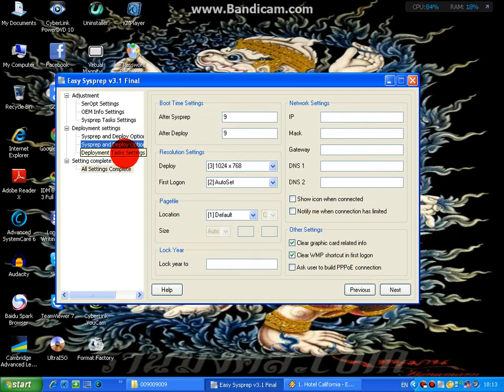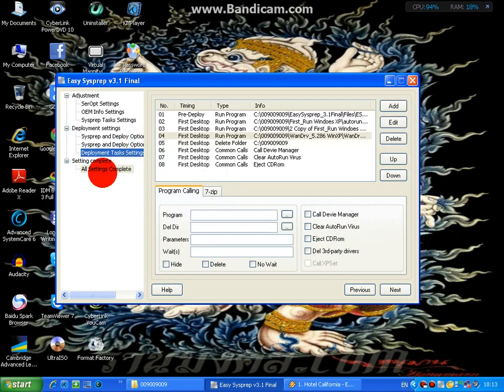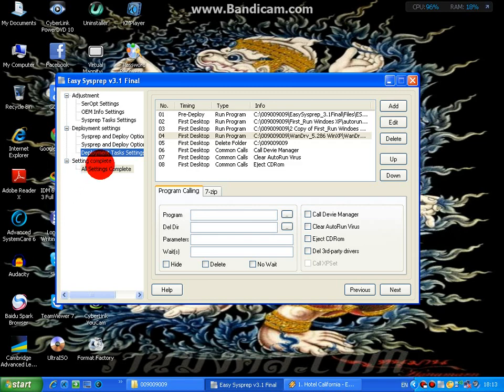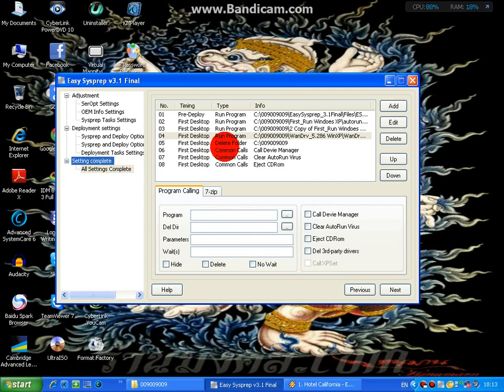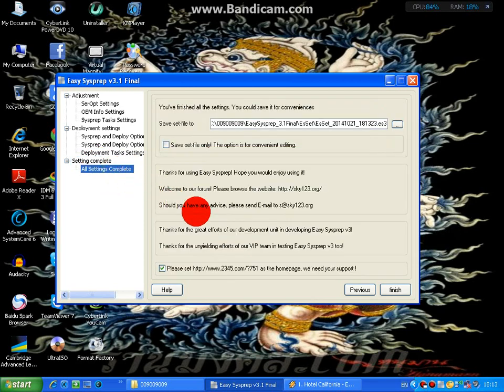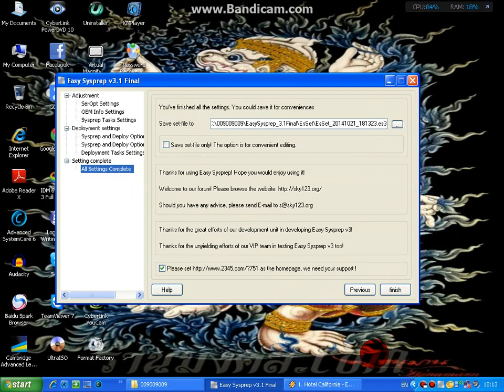3 How to make windows XP By PIYA 2014 10 21 18 12 26 484